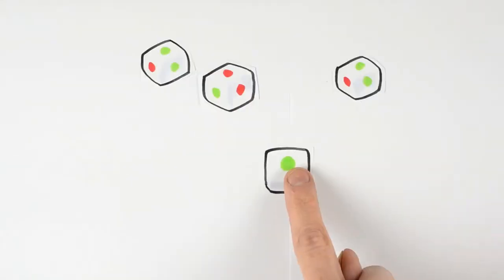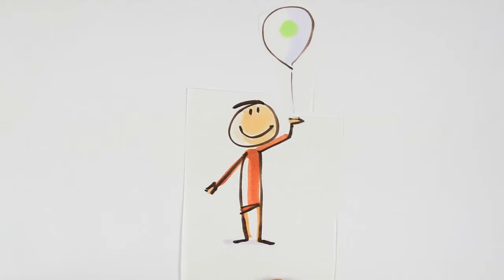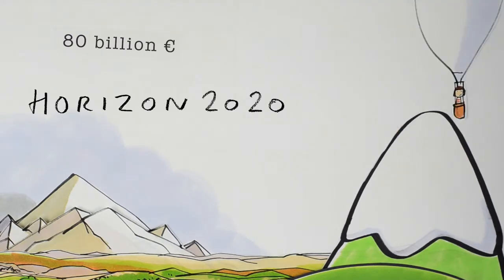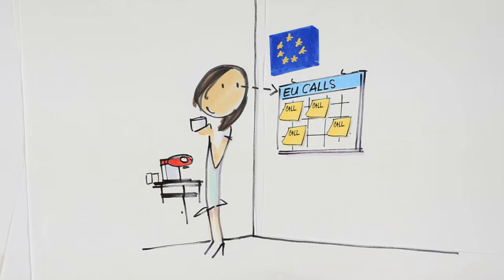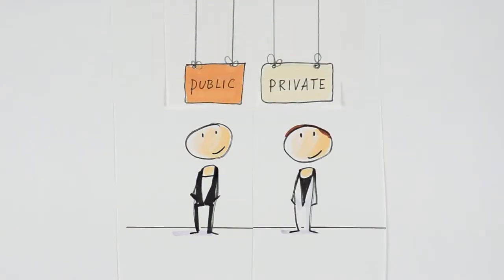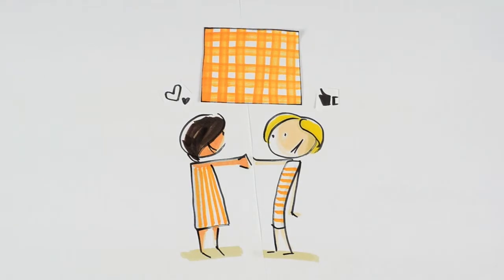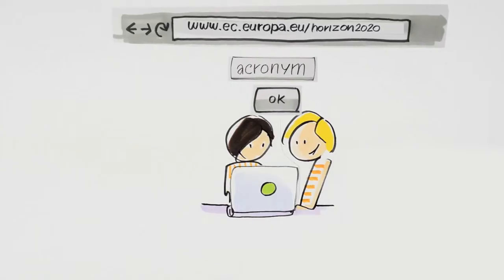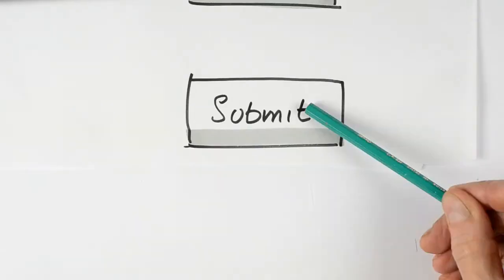Horizon 2020 How to apply